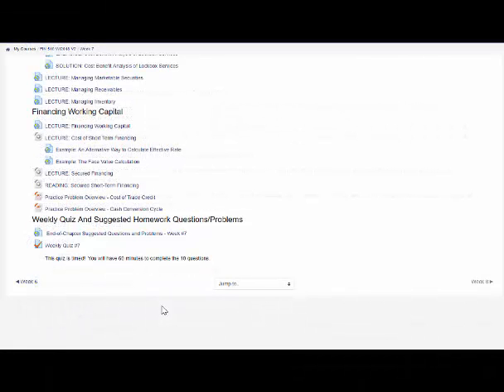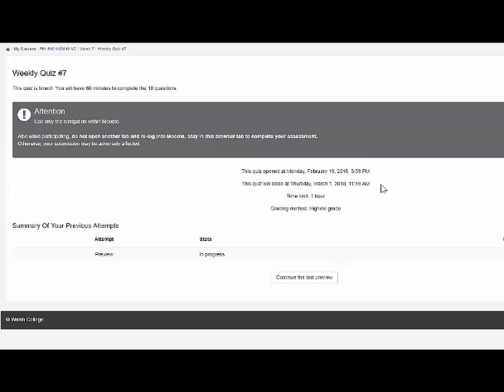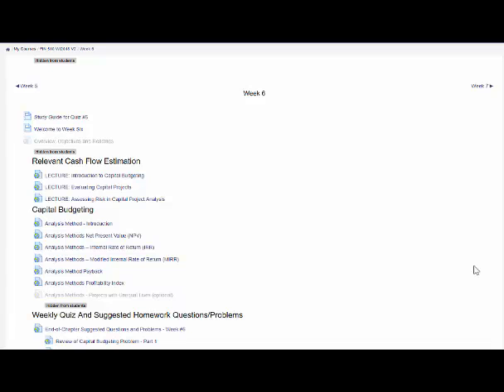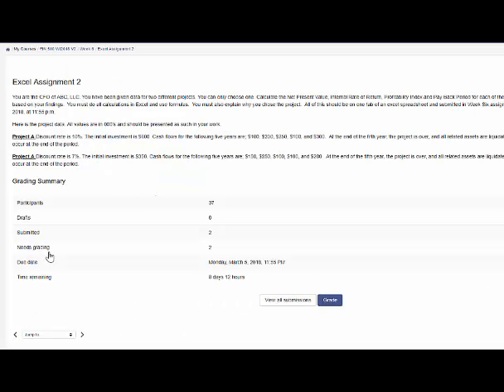week eght intro